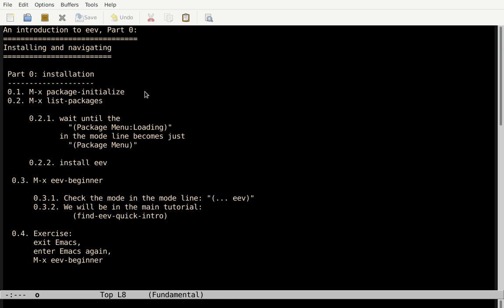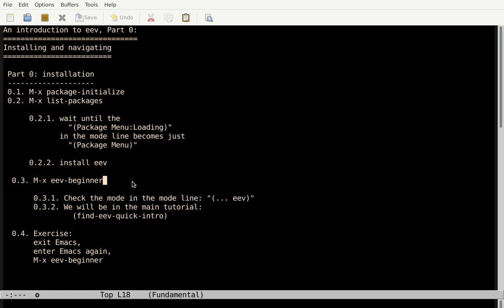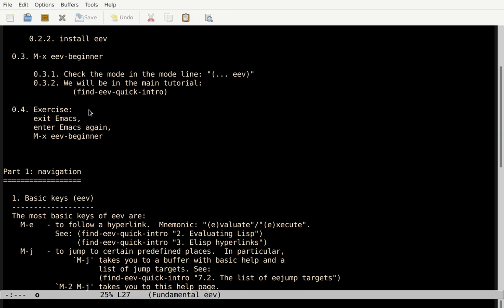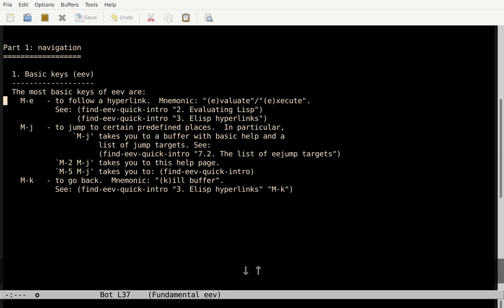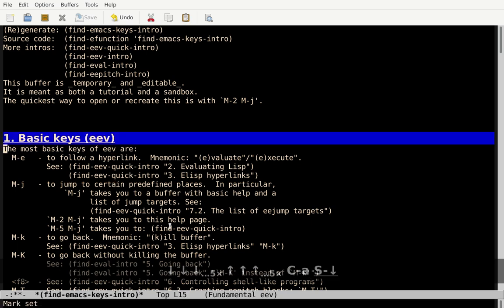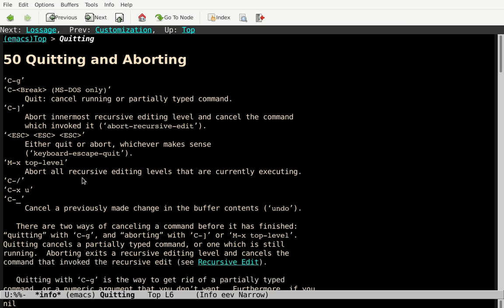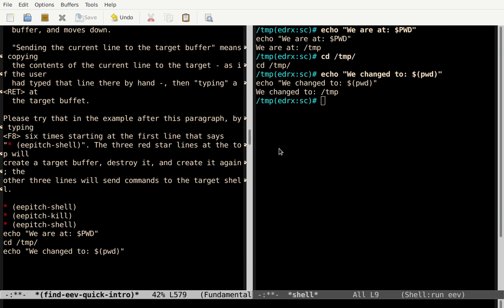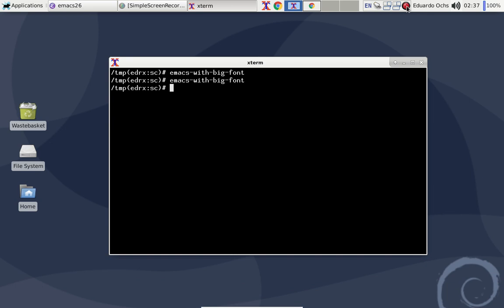How to install eev with M-x list-packages and how to navigate its tutorials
The easiest way to install eev in Emacs is with `M-x list-packages'.
This video shows how to do that and how to navigate its tutorials with the keys `M-e', `M-j', and `M-k'.

0:00 Hi!
0:19 Let me load my notes...
0:44 run M-x list-packages and wait a bit
1:26 click on eev, click on install
1:42 just installs eev but doesn't change any defaults
2:25 installed but not active by default
2:30 to active eev and to enter the tutorial: M-x eev-beginner
3:06 a section about how Emacs deals with elisp expressions
3:17 elisp expressions that can be used as hyperlinks
3:41 you just need to remember two keys
3:48 for the beginners: quitting and restarting
4:06 the part of the sequence of keys
4:21 go to the file menu, click quit
4:46 enter emacs again, type M-x eev-beginner
5:17 here are the main keys
5:35 M-e goes to the end of the line and...
6:28 you can forget practically evertything
6:41 if you type just M-j
6:48 has a header that is beginner-friendly and
7:20 if I execute this ... (find-emacs-keys-intro)
7:30 a copy of the instructions that I showed before
8:06 in the other sections: Emacs concepts, other Emacs keys
8:19 hyperlink to the section about quitting in the manual
8:48 most of the entries have hyperlinks to the manual
9:48 these lines explain ... M-j with numeric prefixes
10:17 section 6: eepitch - how to control shells
10:36 if I type [f8] six times here
10:50 we have a shell running inside Emacs
11:22 oops, I forgot to explain M-k!
11:40 ee-kill-this-buffer